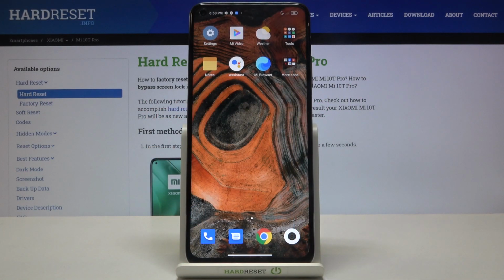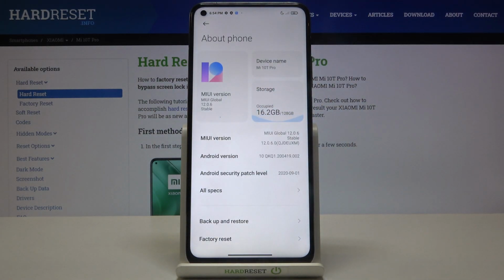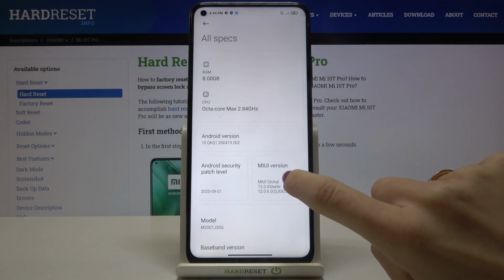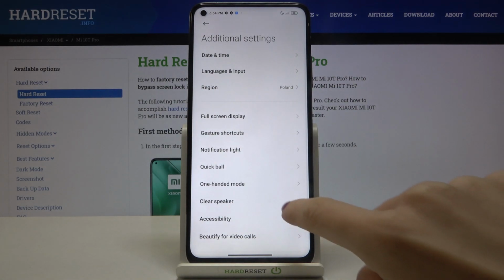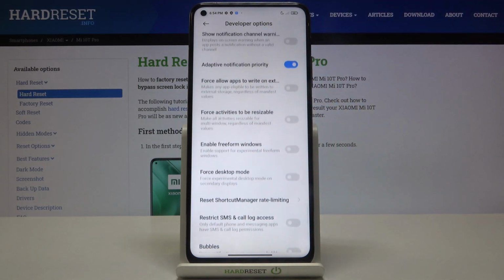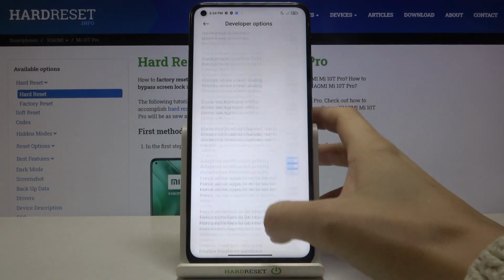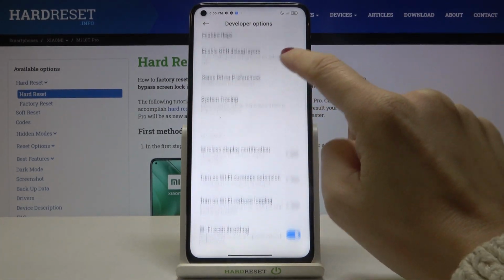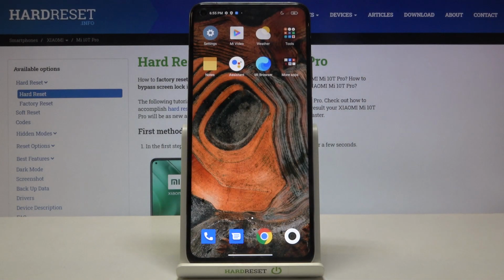How to Turn On Developer Mode on XIAOMI Mi 10T Pro – Enter Developer Options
Learn more info about XIAOMI Mi 10T Pro:
If you want to discover many interesting and advanced features in XIAOMI Mi 10T Pro, then you should learn how to enter Developer Mode. Luckily, our specialist created this tutorial! Follow the simple instructions and go ahead and access the developer mode in XIAOMI Mi 10T Pro! By the way, find out how to quit the developer mode in XIAOMI Mi 10T Pro!

How to Activate Developer Options in XIAOMI Mi 10T Pro? How to Use Secret Developer Mode in XIAOMI Mi 10T Pro? How to Enable Secret Developer Mode in XIAOMI Mi 10T Pro? How to Find Advanced Developer Settings in XIAOMI Mi 10T Pro? How to Enter Developer Mode in XIAOMI Mi 10T Pro? How to Open Developer Mode in XIAOMI Mi 10T Pro? How to Turn Off Developer Options in XIAOMI Mi 10T Pro?